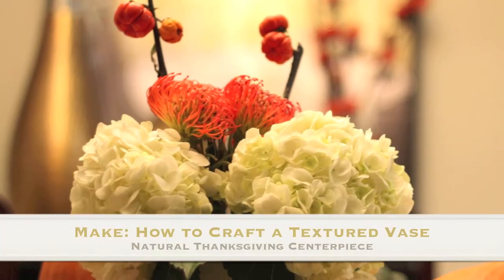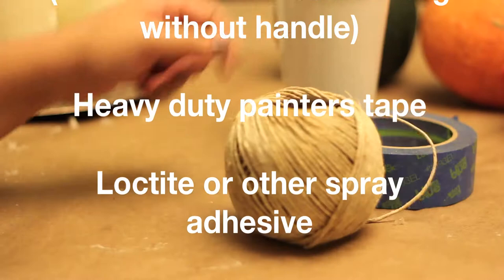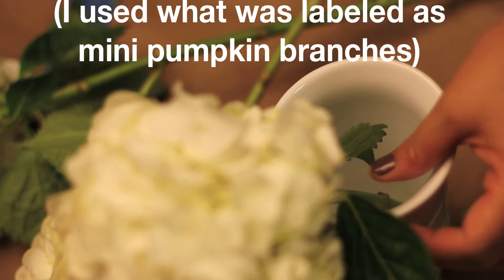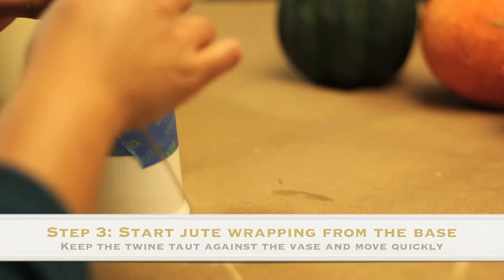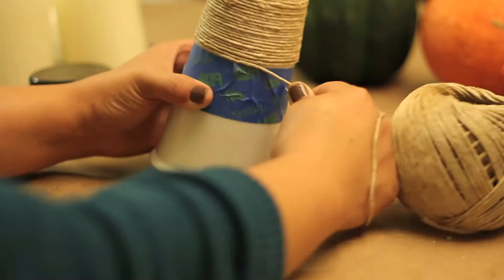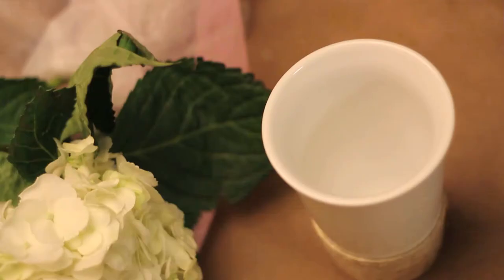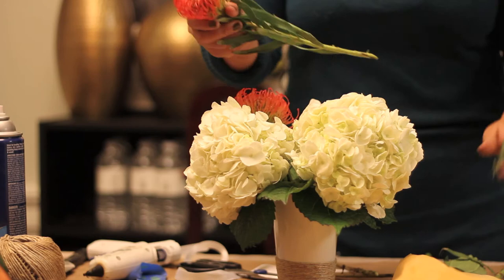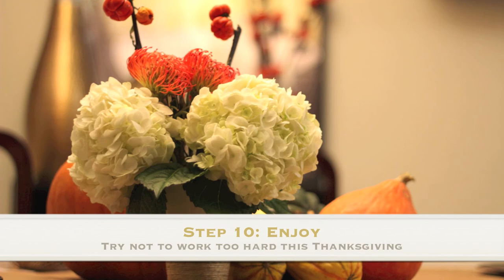How to Make a Natural Textured Vase and Thanksgiv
Try out this quick and easy Thanksgiving Centerpiece idea that works all year round.  And please excuse my voice, I am feeling under the weather.

P.s. I don't say it in the video (it's in the written